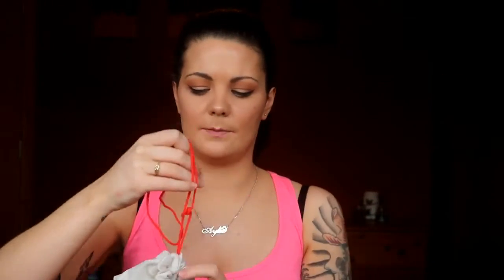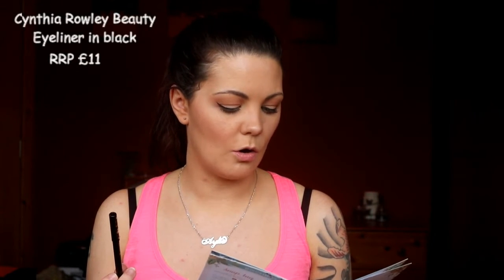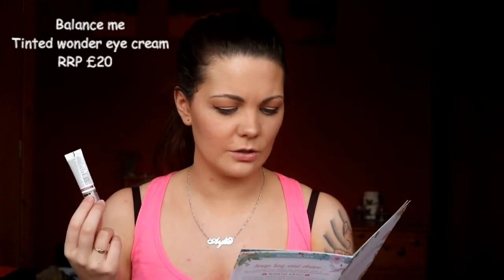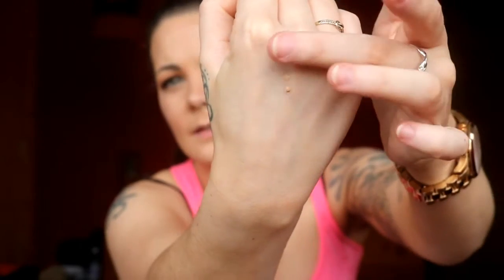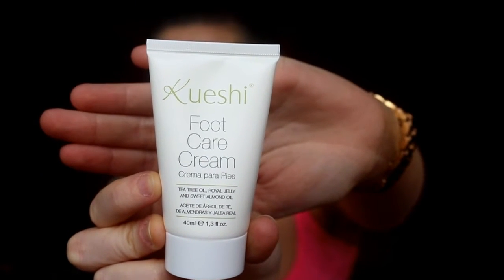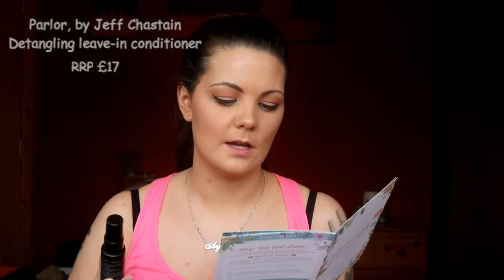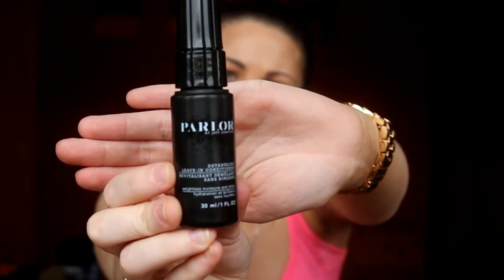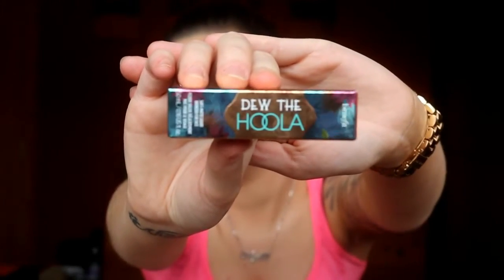Birchbox unboxing | April 2016 UK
Hi Guys,

Todays video is my April Birchbox unboxing!
This month was a collab with Rifle paper co and the theme was "Blooming marvellous"
The products in this months box are -

Benefit dew the Hoola liquid bronzer - RRP £22.50
Cynthia Rowley Beauty Eyeliner - RRP £11
Balance me tinted eye cream - RRP £20
Parlor by Jeff Chastain Leave in conditioner - RRP £17
Kueshi Foot care cream - RRP £12
All prices are for full size products which are available at the Birchbox UK website which will be linked below!

Beauty bay (this is where i buy most of my products including Makeup Geek)